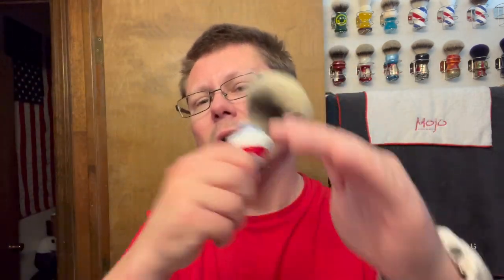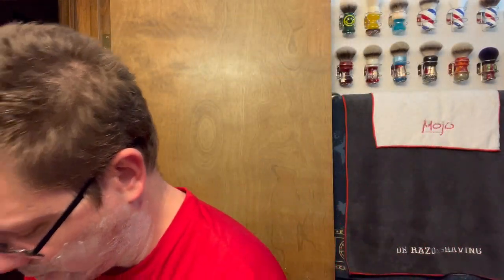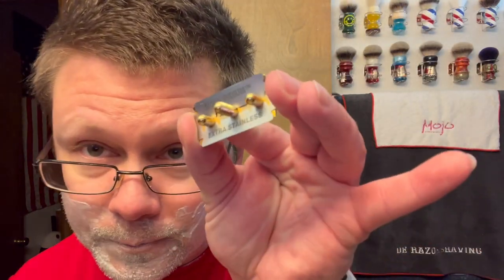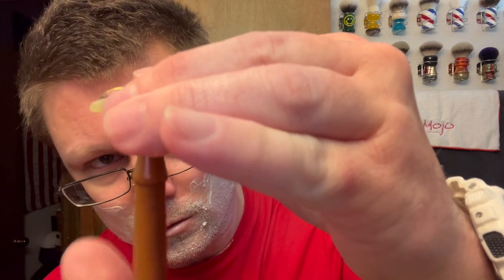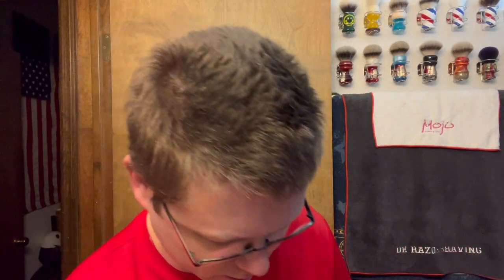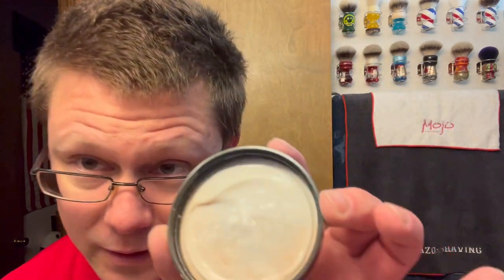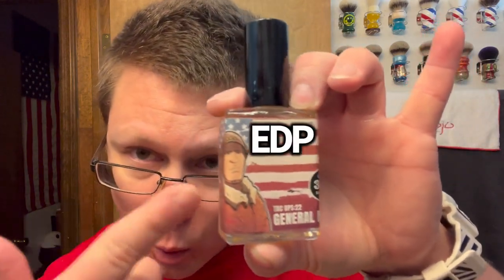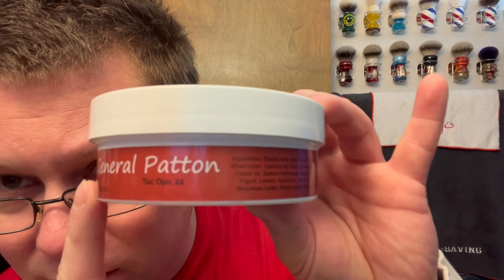345 Soap Co. General Patton | PAA The Artifact | DSCosmetic Barber Pole Brush | Wizamet DE Blade.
Pereira Shave Bowl. (Wood Color)